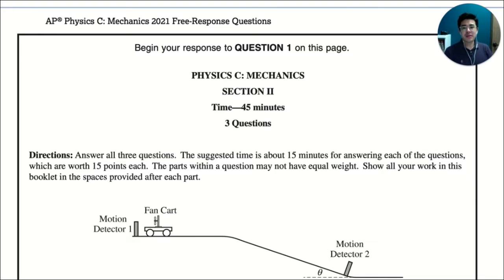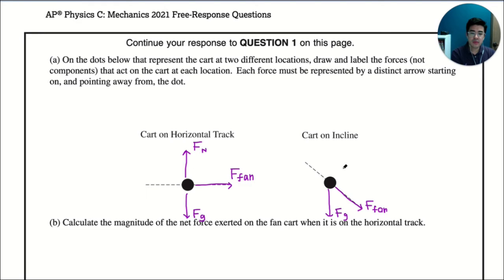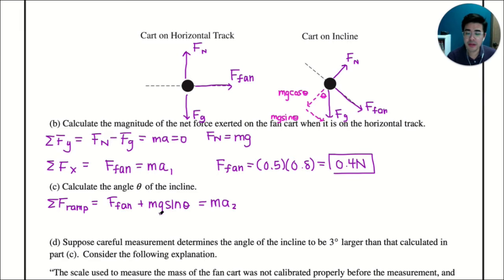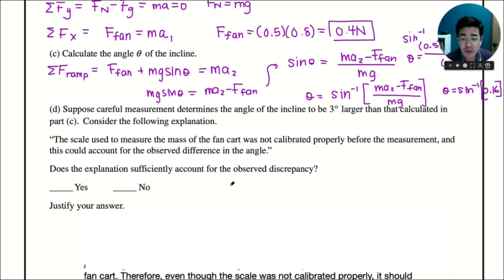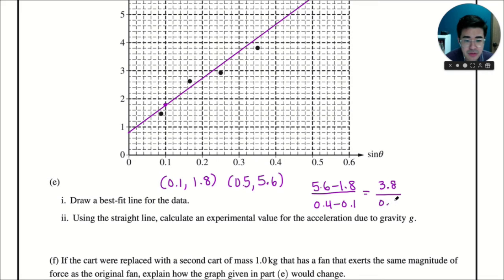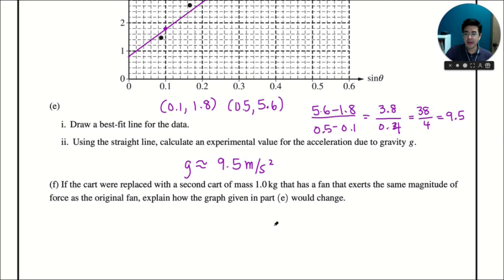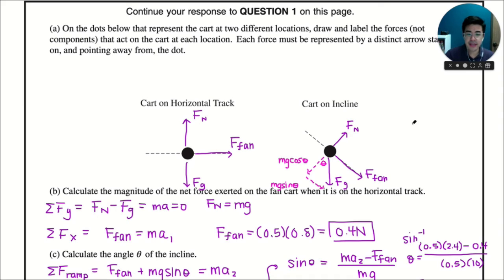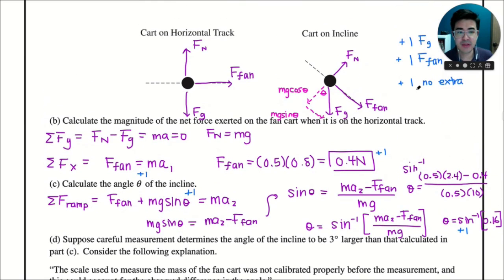AP Physics C Mechanics 2021 FRQ #1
ThinquePrep instructor Joyee Lin works through the AP Physics C Mechanics FRQ from 2021!

0:00 - Intro
2:00 - Part A
3:40 - Part B
5:00 - Part C
9:00 - Part D
11:00 - Part E
15:23 - Part F
17:50 -- Predicting the point distribution